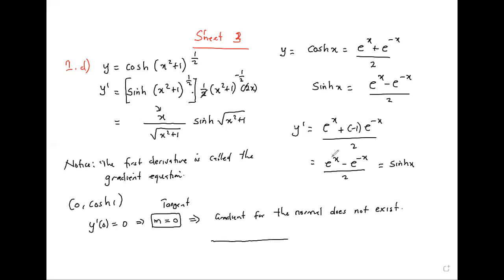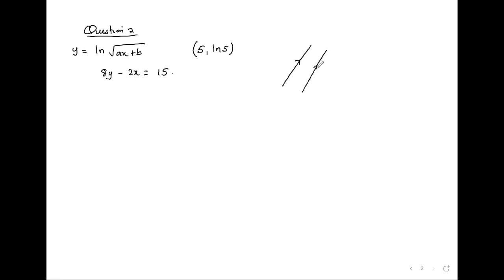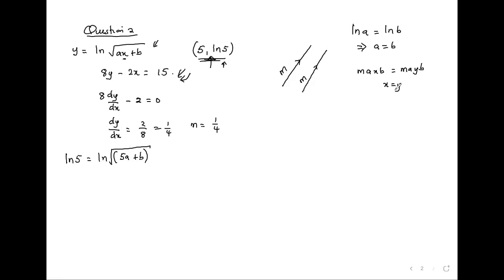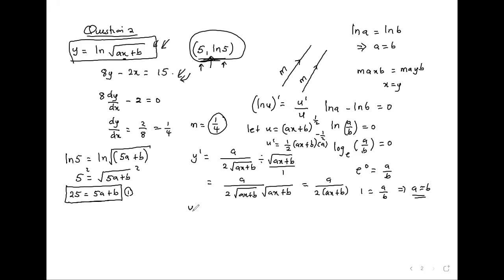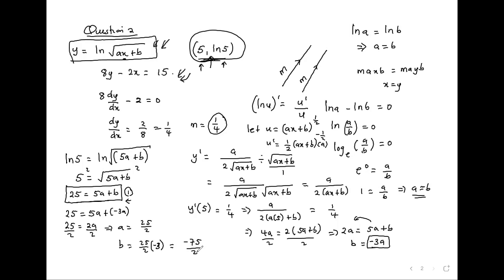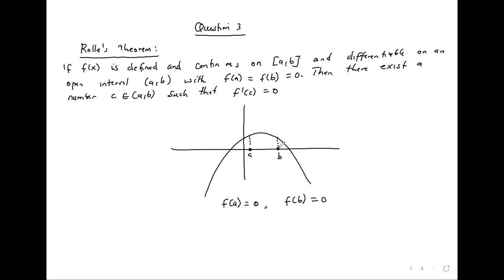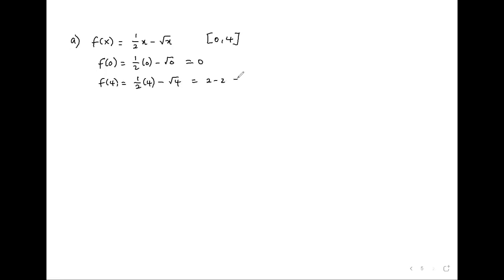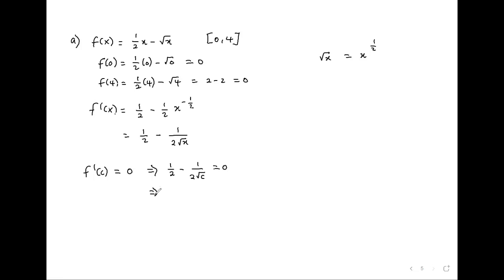MAT 2100 Sheet 3 Q1,2,3. Tangent and Normal lines and Conditions of the Rolle's Theorem